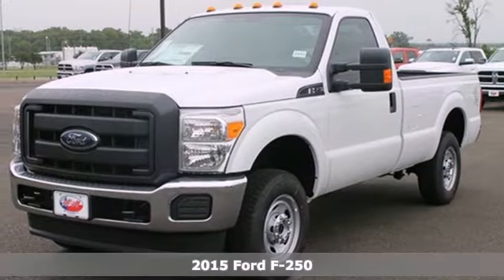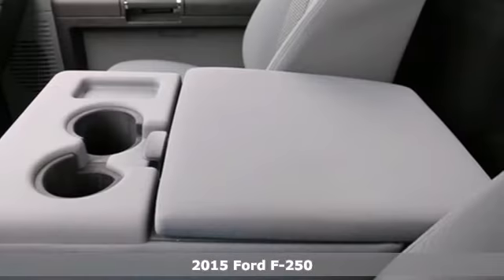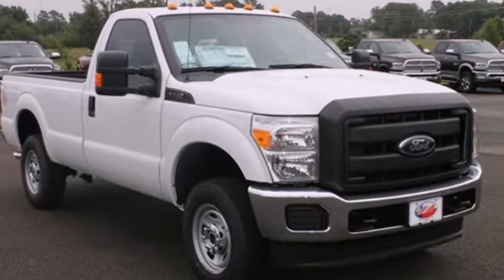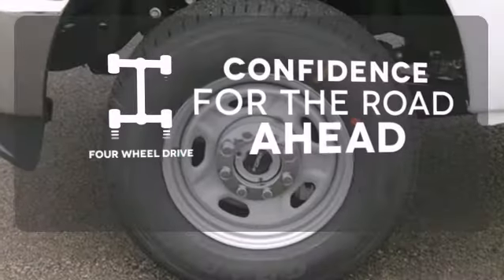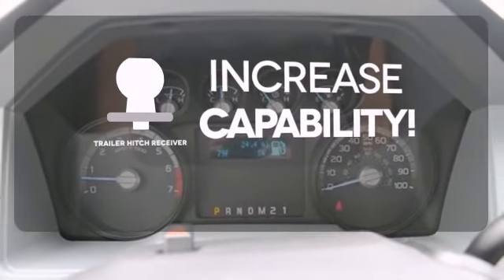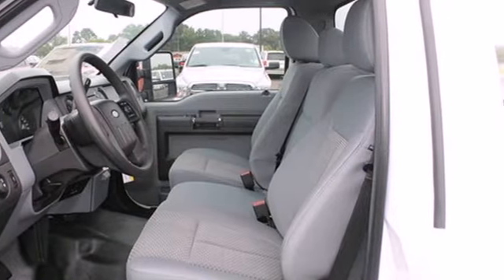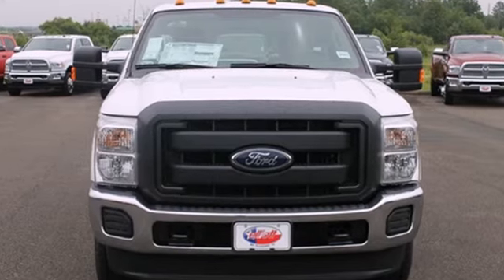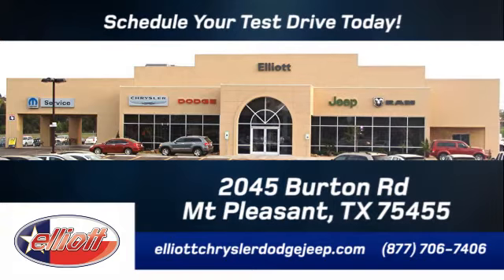2015 Ford F-250 Mt Pleasant TX Greenville, TX #3443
Year: 2015
Make: Ford
Model: F-250
Trim: 4WD REG CAB 137^^
Engine: 6.2L V8
Transmission: Automatic 6-Speed
Color: Oxford White
Interior: Steel w/Cloth 40/20/40 Split Bench Seat
Stock #: 3443
Price just reduced! Yes! You can actually buy this truck for this price! Price includes all dealer add-on's (spray in bedliner window tint etc.) Price includes all rebates--to qualify for all rebates on this F-250 4WD REG CAB 137^^ you must finance with Ford or Lincoln Financing Some incentives may require eligible trade in Contact us immediately for all the details! This Ford F-250 4WD REG CAB 137^^ has the following great options: Voice recognition Trailer brake 4X4 SYNC Traction control and much more!! At Elliott Ford Lincoln we offer plenty of great financing options Extended warranties are available First oil change is FREE of charge Call Email or come on in today! We are conveniently located on I-30 just west of the Titus Regional Medical Center on the frontage road ELLIOTT AUTO GROUP~WHERE THE ADVERTISED PRICE IS THE ACTUAL PRICE

Address:
2045 Burton Rd.